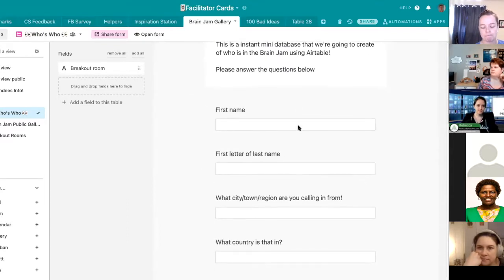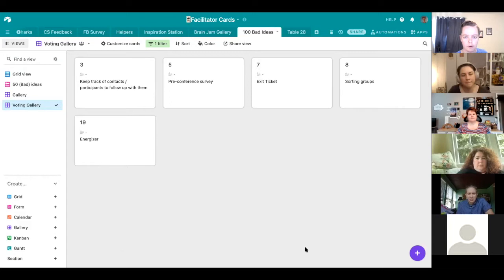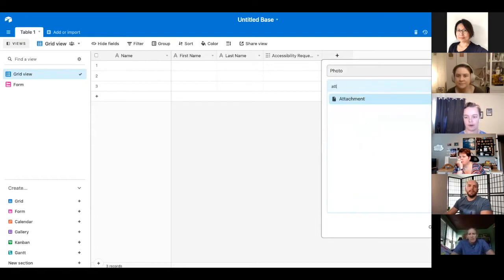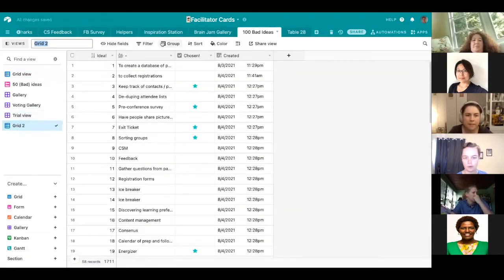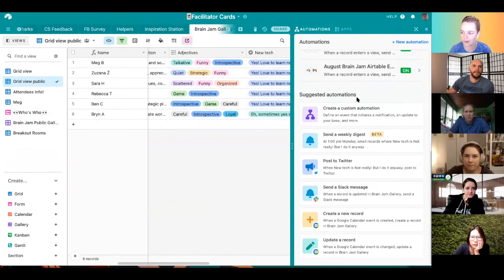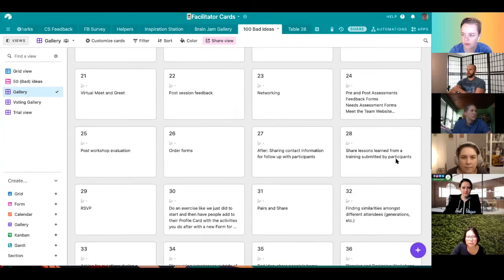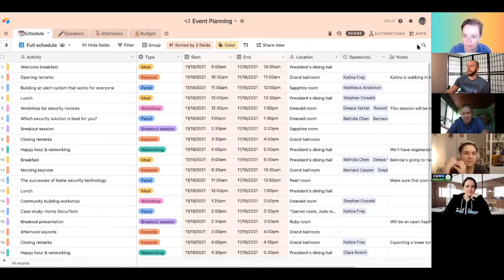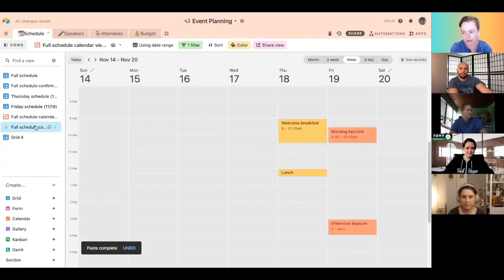Airtable for Facilitators - Facilitator Cards Brain Jam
This is a recording of our August Brain Jam on how to use Airtable as Facilitators.

Airtable might be summarized as a supped up spreadsheet but it can be used for all sorts of interesting things for us facilitators whether that's RSVP's, Feedback Forms, Databases, Resource lists, or even in our facilitations themselves to facilitate information gathering like anonymous Q&A or 100 (Bad) Ideas.

In this Brain Jam we explore some creative use cases for Airtable, build out an Airtable form for a pre-conference registration and in hour two get into the weeds of more advanced uses of Airtable including integrations, apps, synced tables and more.

## AIRTABLE RESOURCES ##
To sign up for Airtable for free and gift us $10 for your free sign up use this link!

Who's Who form that we filled out in the Brain Jam

## JUMP TO ##

0:00 Intro to Brain Jam
2:25 Who's Who Form
4:17 Demo of Airtable Grid View
10:38 Airtable Gallery View
15:10 Collaborators in Airtable
17:00 Importing CSVs
18:43 Using on back end vs. with participants
20:30 50 Ideas on how to use Airtable
23:51 Annotate Voting on Zoom
25:25 Building a Pre-Conference Survey
27:00 Build-a-long
39:00 Views & Automations
40:47 50 Ideas Behind-the-Scenes
44:00 One form to rule them all
45:30 Editing existing records
48:00 Airtable my stretch zone
50:00 Wrap up Hour 1
55:00 Intro to Hour 2
1:03:00 Integrations in Airtable
1:08:00 Apps for Airtable (pro features)
1:15:00 Sharing templates in Airtable
1:19:00 Facilitator Cards Airtable
1:20:00 Synced Tables
1:26:00 Pre-Confirmed Airtable
1:31:00 Linked Fields
1:40:00 Custom Calendars

## MORE RESOURCES ##
🎟 To learn about our next Brain Jam hop on our events mailing list

To facilitate this Brain Jam we used the following Facilitator Cards...